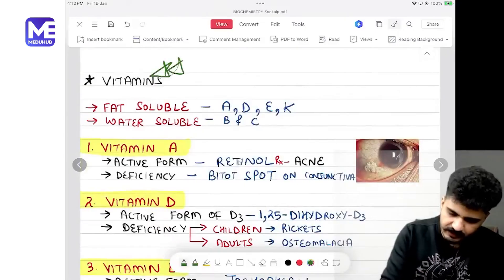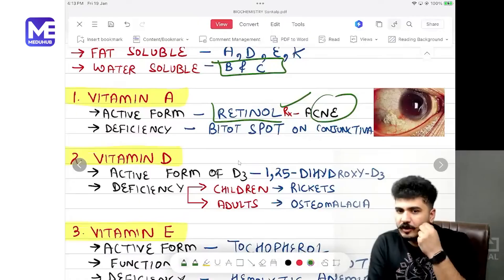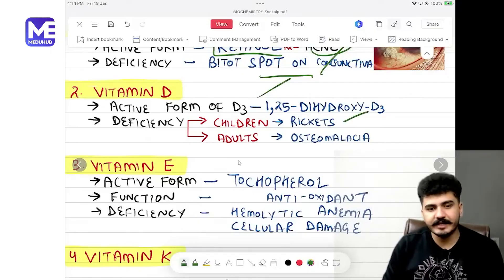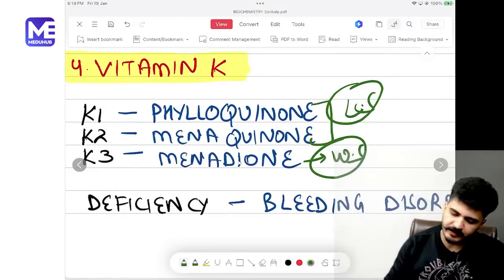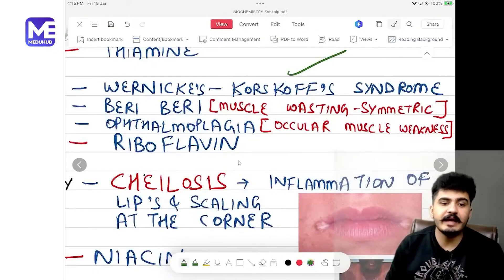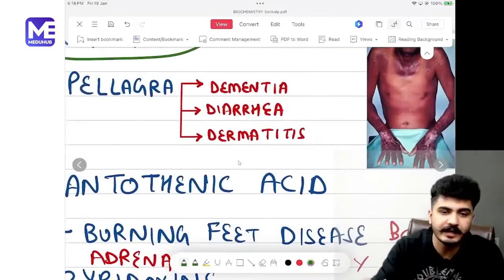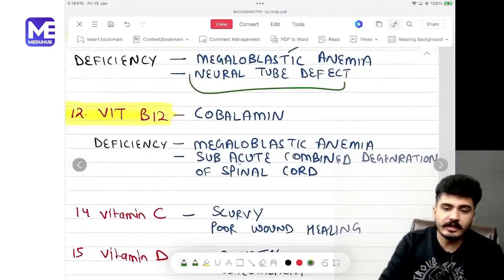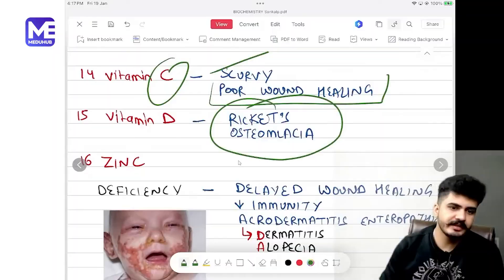VITAMINS - Detailed Explanation by Dr. Paras Jamwal | Meduhub FMGE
VITAMINS - Detailed Explanation by Dr. Paras Jamwal | FMGE 2025 Preparation | Meduhub FMGE

Struggling to master the topic of Vitamins for your FMGE 2025 preparation? Join Dr. Paras Jamwal, one of the most experienced and trusted faculty members at Meduhub FMGE, as he delivers a detailed, exam-focused lecture on Vitamins — covering all high-yield concepts, mechanisms, clinical relevance, deficiency disorders, and FMGE previous year questions (PYQs).

This session is designed to help FMGE aspirants strengthen their biochemistry foundation, clear doubts, and gain confidence for the exam. If you're aiming to clear FMGE in one go, this video is a must-watch!

🔍 What’s Covered in this Video:
✔️ Classification and Types of Vitamins
✔️ Functions & Absorption Mechanism
✔️ Vitamin Deficiency Disorders
✔️ Vitamin Toxicity
✔️ Image-based MCQs & PYQs
✔️ FMGE Exam Tips from Dr. Paras Jamwal

🎯 Perfect for:
✅ FMGE 2025 Aspirants
✅ INDIAN MBBS Graduates Abroad
✅ Revision & Concept Clarity
✅ Last-minute crash course reference

📲 Join Meduhub FMGE Today
Get access to live classes, test series, notes, and expert mentorship to help you clear FMGE on your first attempt.